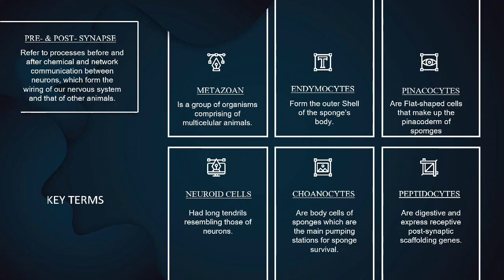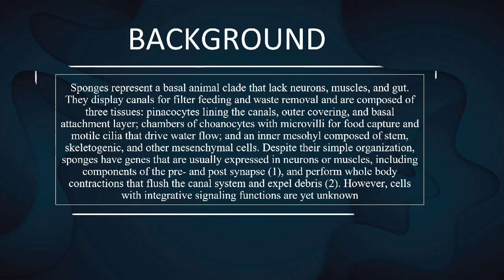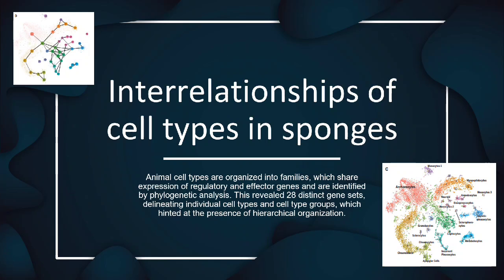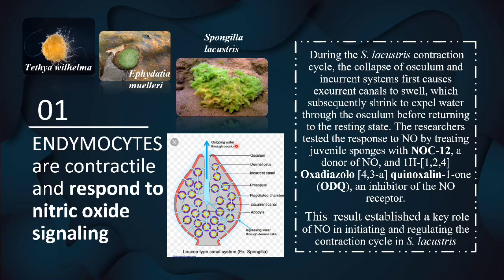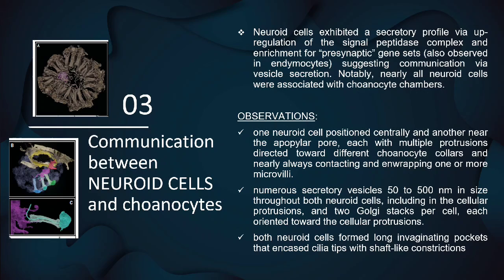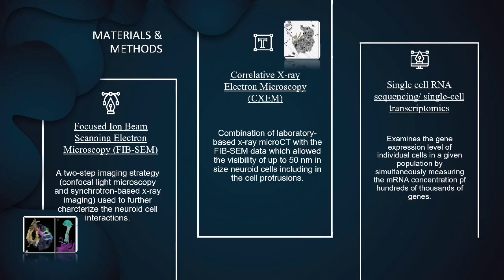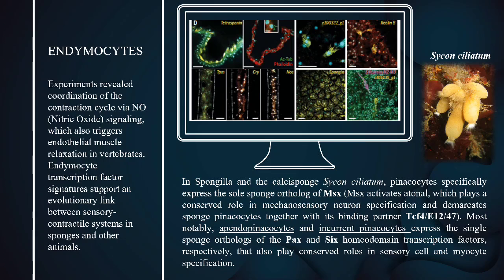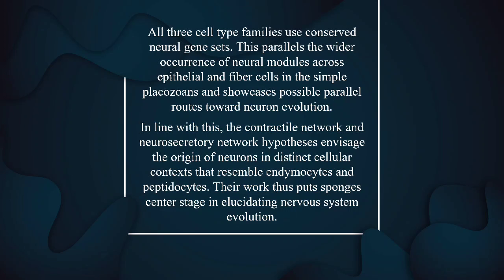Literature review presentation on Cell Evolution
*Research Article: Profiling Cellular Diversity in Sponges Informs Animal Cell Type and Nervous System Evolution
*Researchers: Musser et. al.
*Published on: 23 September 2021
*Category: Cell Evolution

Sponges have the simplest of bodies, harboring a delicate system o canals through which water flows. They are one of the oldest multicellular animals so they represent the earliest evolutionary metazoan phylum still extant. So it was a surprise when researchers recently discovered that spnges have as many as 18 cell types, including one with hybrid immune and neuronal properties --- even though sponges don't have any brain to speak of.

In this presentation, we will be able to know how this research showcases possible parallel routes toward neuron (nerve cell) evolution.